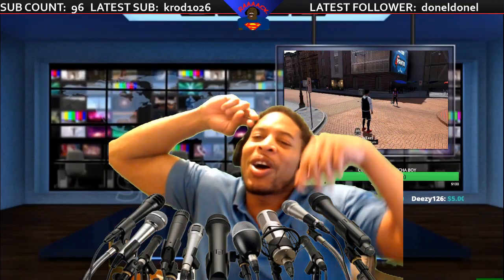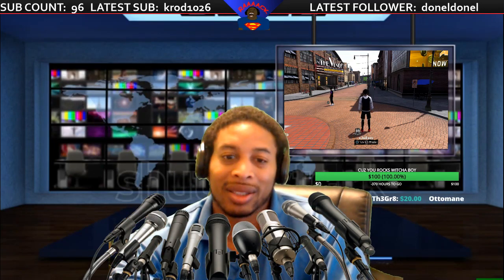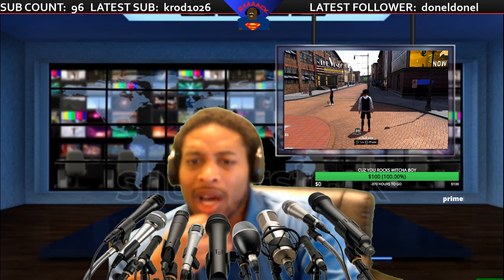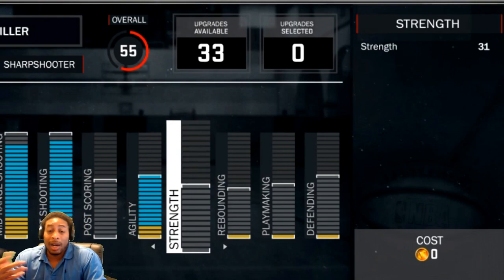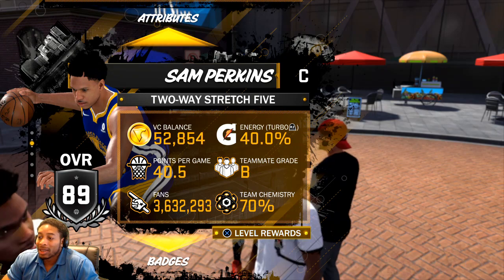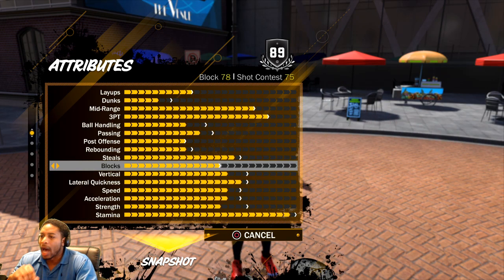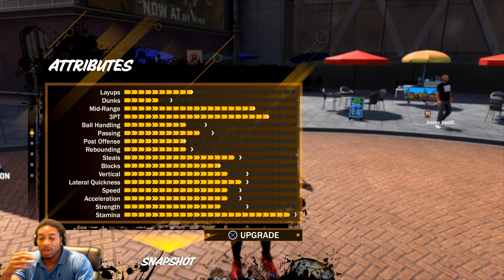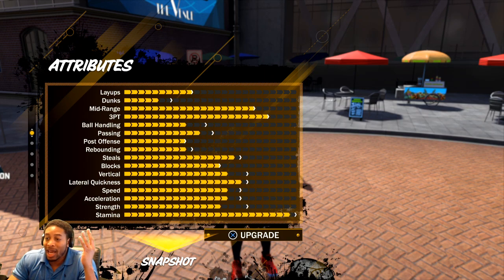THE REAL REASON YOUR'E GETTING THE BLOW BY ANIMATION AND HOW THIS 2K IS THE MOST BUM FRIENDLY